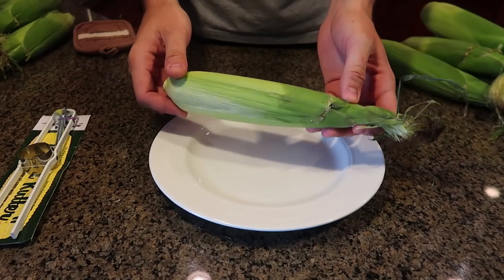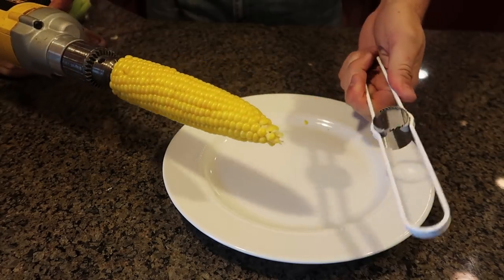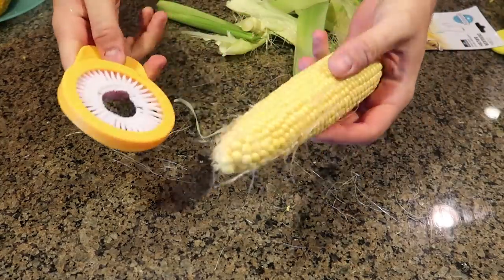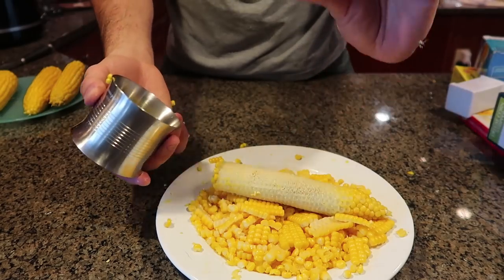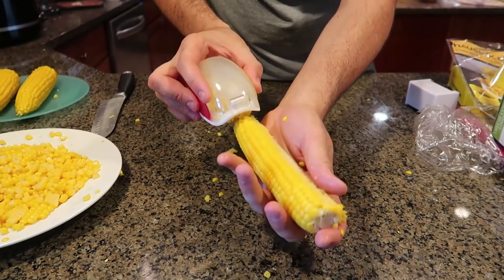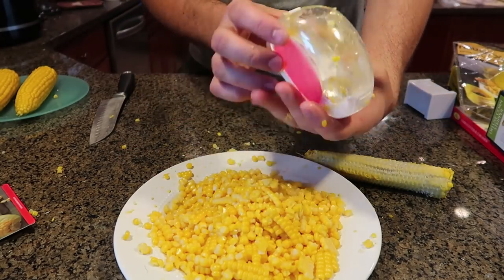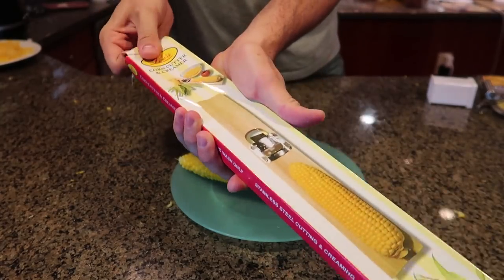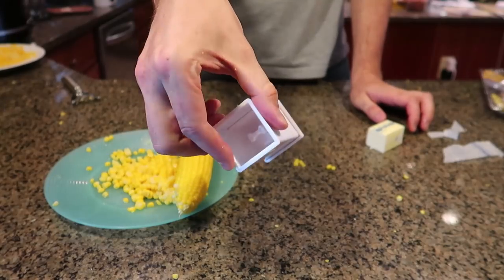10 Corn Gadgets Test